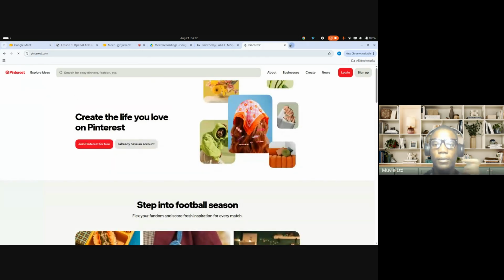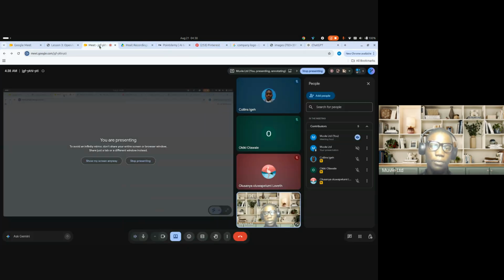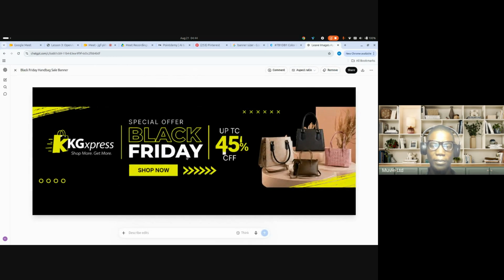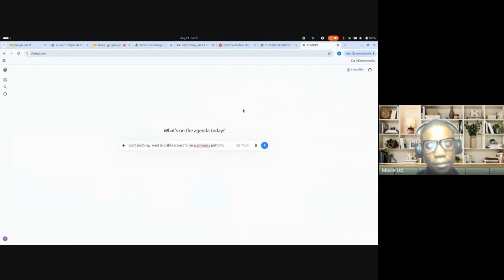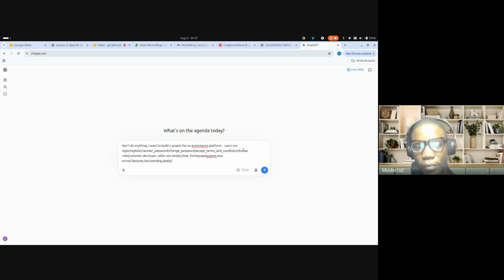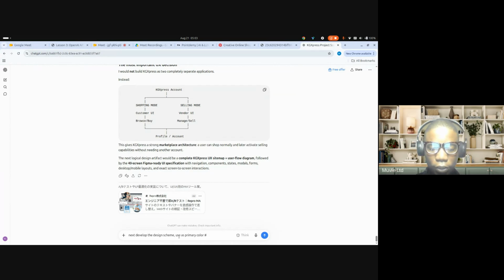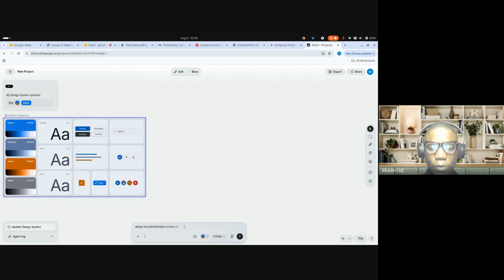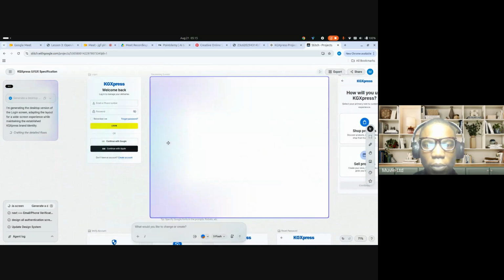Ai Tools Mastery --: Retrieval-Augmented Generation (RAG) Explained & Bonus Class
Understand how RAG connects AI models with external knowledge to deliver more accurate, context-aware responses. The bonus class covers UI/UX use cases, project planning, and building polished interfaces with Stitches.